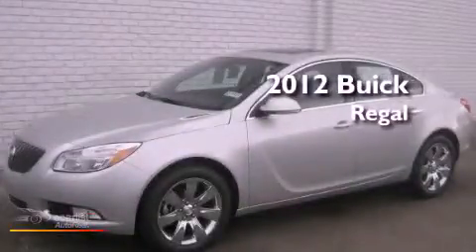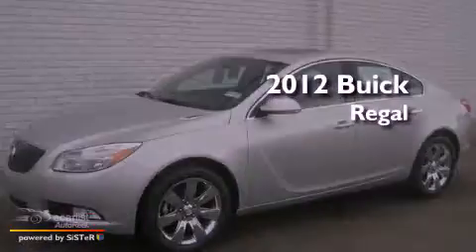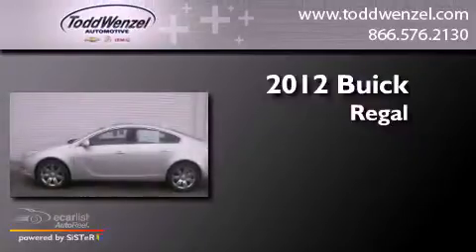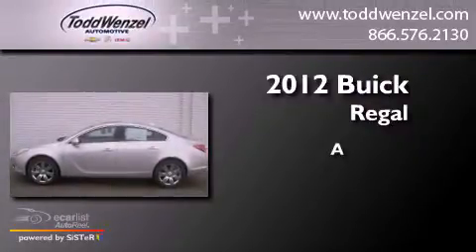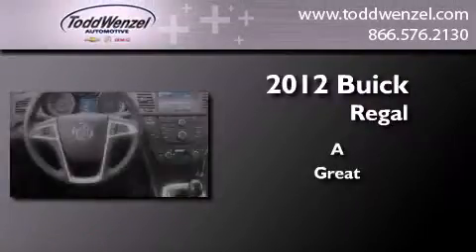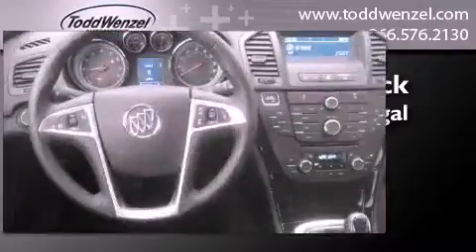2012 Buick Regal Gran Rapid MIssissippi 49512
Year : 2012
 Make : Buick
 Model : Regal

 Trans . : Unspecified
 Exterior : Silver
 Miles : 10
 Interior : Black